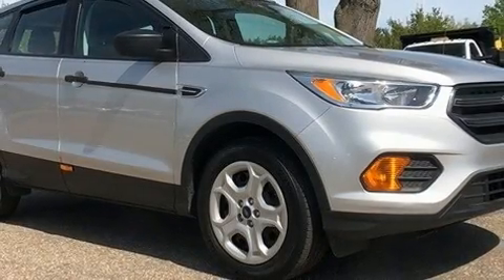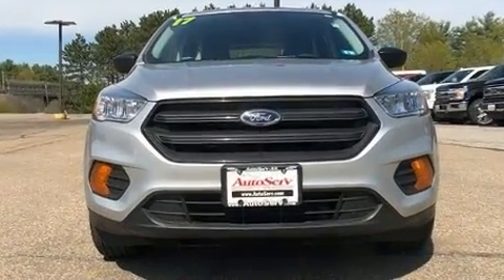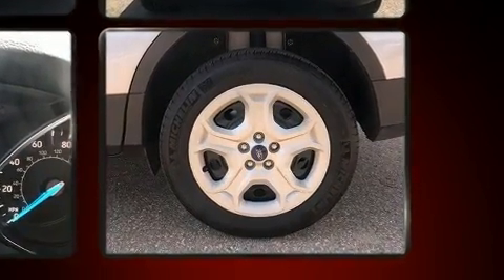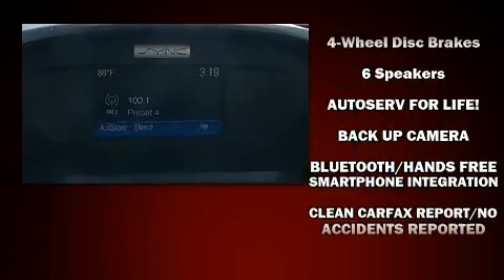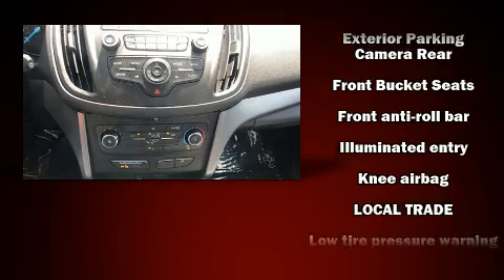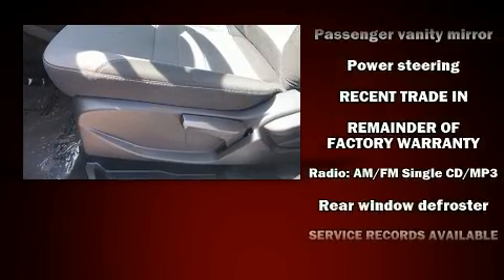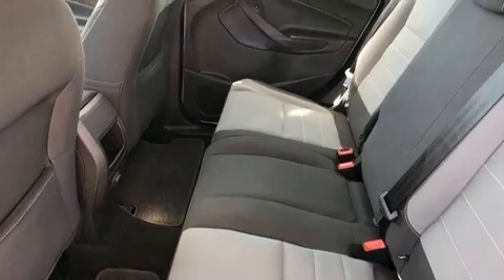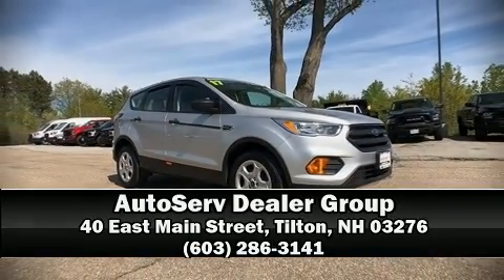2017 Ford Escape S in Tilton, NH 03276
Take command of the road in the 2017 Ford Escape. With less than 20,000 miles on the odometer, this 4 door sport utility vehicle prioritizes comfort, safety and convenience. It features an automatic transmission, front-wheel drive, and a 2.5 liter 4 cylinder engine. Ford infused the interior with top shelf amenities, such as: variably intermittent wipers, front bucket seats, air conditioning, fully automatic headlights, power door mirrors, an overhead console, and power windows. You and your passengers will enjoy the stereo system, which includes a CD player with MP3 capability, steering wheel mounted audio controls, and 6 speakers, providing excellent sound throughout the cabin. Ford ensures the safety and security of its passengers with equipment such as: dual front impact airbags, front side impact airbags, traction control, ignition disabling, an emergency communication system, and 4 wheel disc brakes with ABS. Brake assist technology provides extra pressure when applying the brakes. You will have a pleasant shopping experience that is fun, informative, and never high pressured. Stop by our dealership or give us a call for more information.